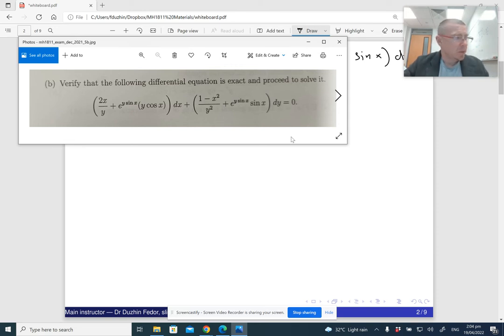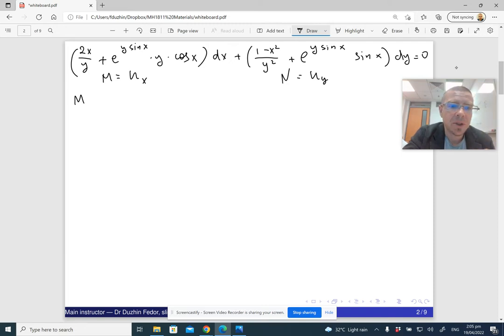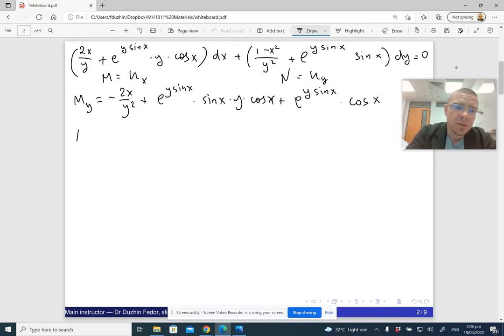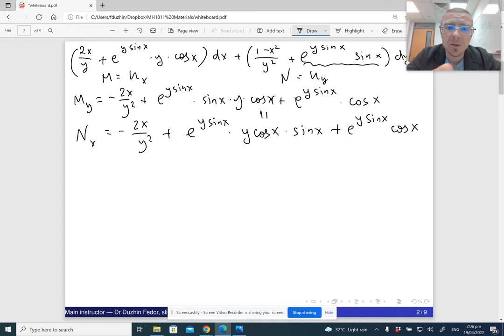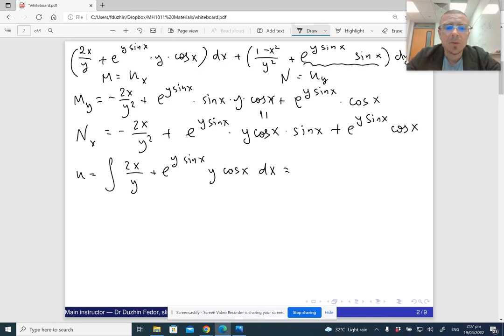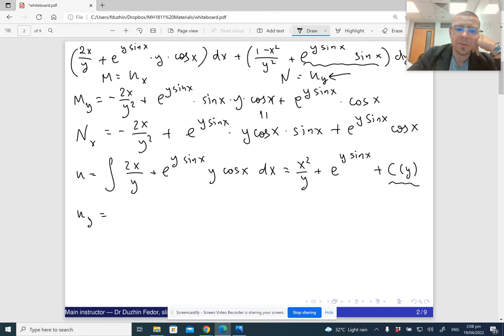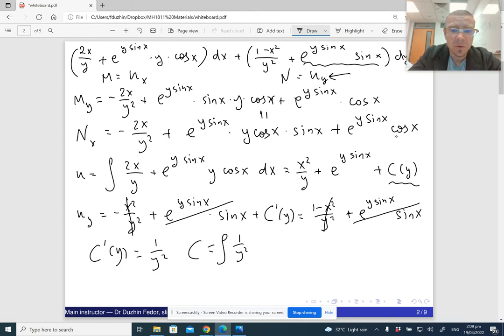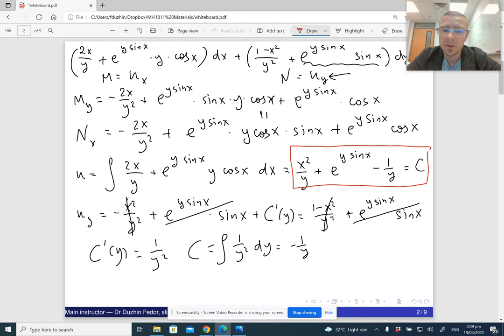MH1811 Final Exam Dec 2021 Question 5b